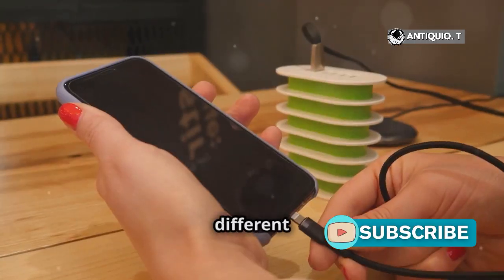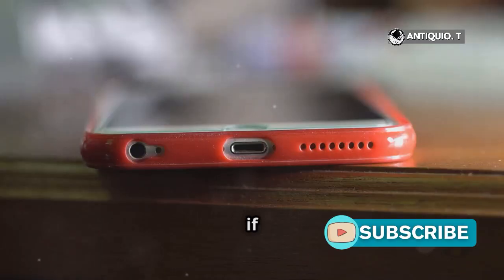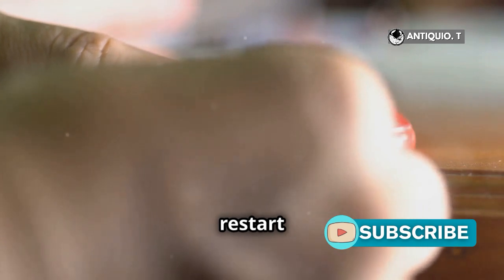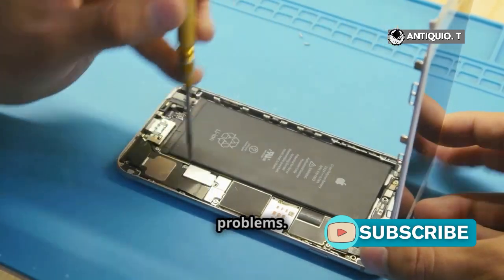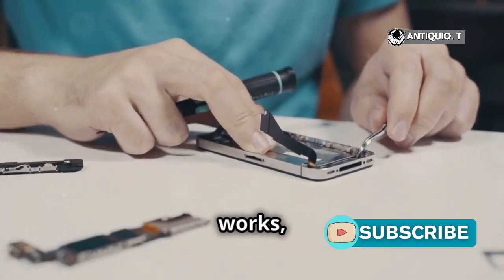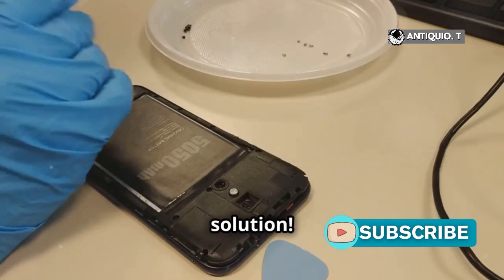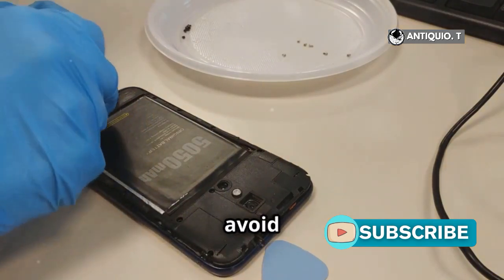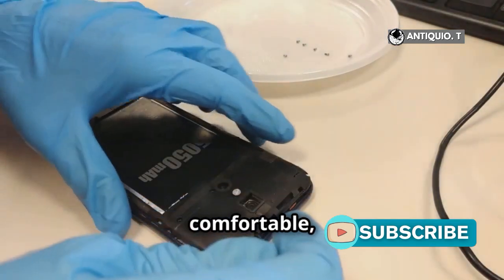How To Fix A iPhone Charger Port (Step-By-Step Guide)